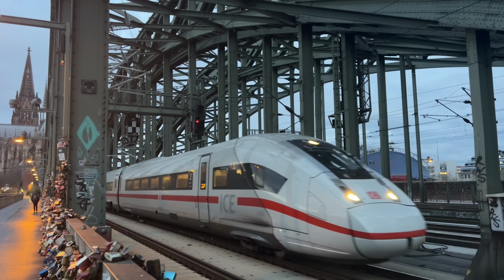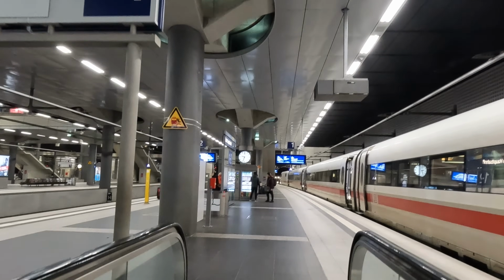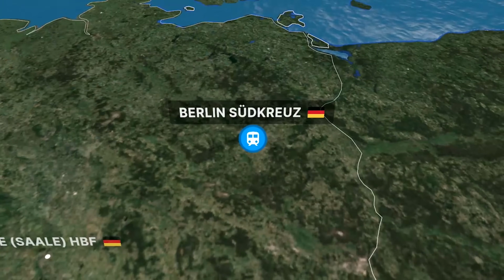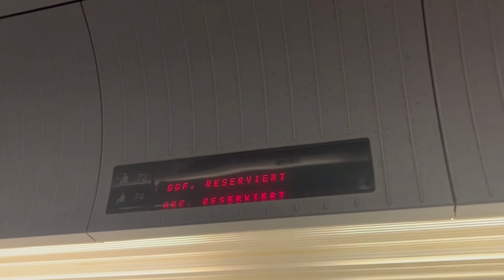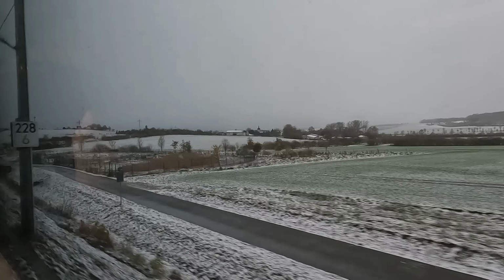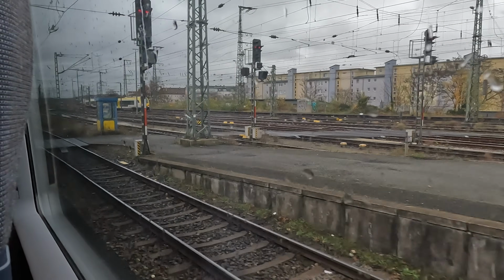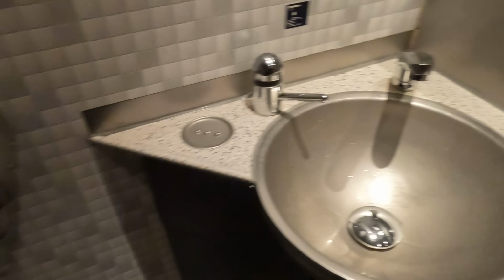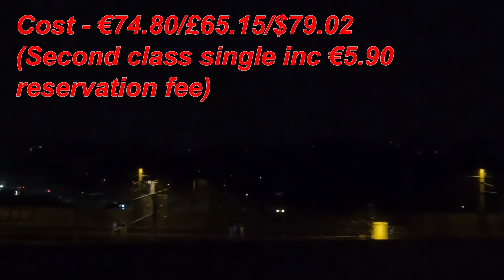Berlin to Vienna in 8 HOURS on Germany's TILTING High Speed Train - The ICE T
The ICE T is probably the most basic member of the ICE family, yet it has its own unique charm that was definitely worth making a video about, particularly with its upcoming replacement with newer models over the coming years. These trains are the mainstay of high speed services between Germany and Austria, so join me as we check out Germany's only tilting high speed train on an 8 hour journey between Berlin and Vienna!

Journey details:
Date of travel - November 2023
Operator - Deutsche Bahn
Class of travel - Second
Origin - Berlin Hbf
Destination - Wien Hbf
Price - €74.80/£65.15/$79.02(Second class single inc €5.90 reservation fee)
Distance - 961km/597 miles

Timestamps:
00:00 Intro
00:37 Berlin Hbf
02:53 The ICE T
05:12 Route Map
05:46 Departure & Navigating Berlin
06:41 Know Your Seat
08:17 Conventional Line Running & Tilting
10:13 High Speed Lines
12:05 Nuremberg & A Small Problem!
13:01 Bordrestaurant
13:45 Walkthrough
15:06 Loo Review
15:38 Passau & Entering Austria
17:18 Journey Summary, Pricing & Conclusions
18:17 Arrival at Wien Hbf & Outro - Thanks for Watching!